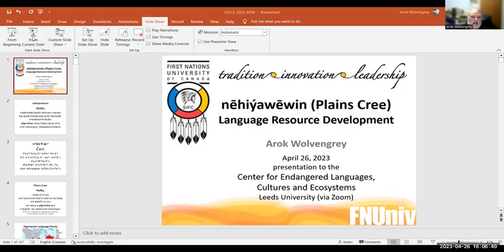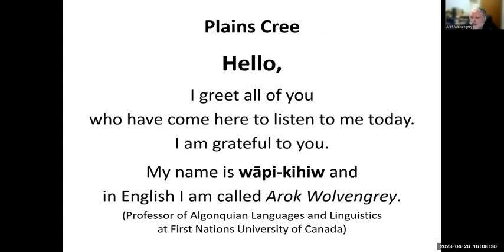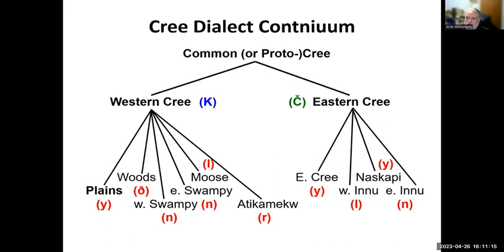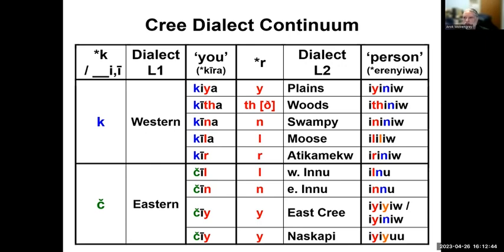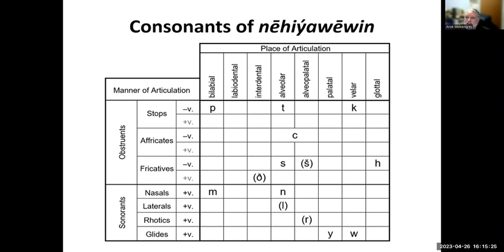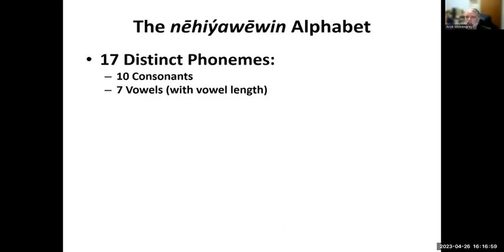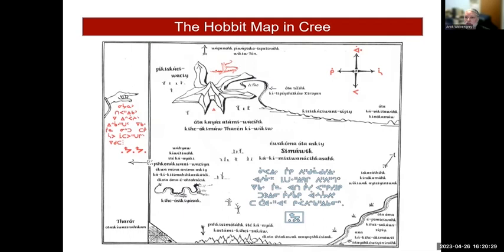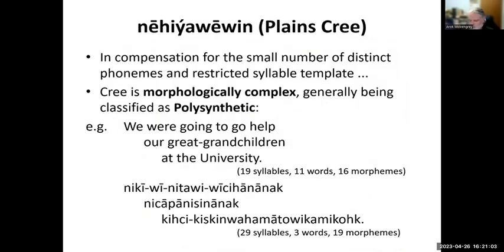Prof ᐋᐧᐱ ᑭᐦᐃᐤ Arok Wolvengrey: nēhiýawēwin (Plains Cree) Language Resource Development (26-04-2023)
Professor Arok Wolvengrey provides an introduction to nēhiyawēwin, the Plains Cree language, an Algonquian language spoken in western Canada. After a brief discussion of the language’s current status, speaker population and certain typological features, the talk will focus on the past and present development of language resources in the quest for language revitalization. Publications such as short story and larger text collections, teaching texts, and online resources such as dictionaries and grammars will be touched on. Many of these resources are part of projects that transcend the limits of nēhiyawēwin itself to encompass additional Algonquian languages, and in fact other Indigenous language families within Canada as well.